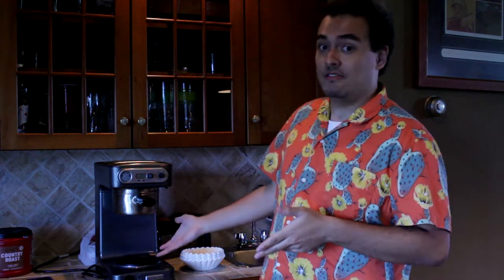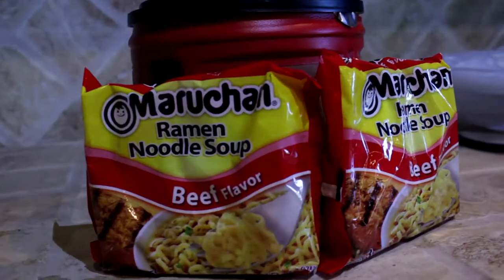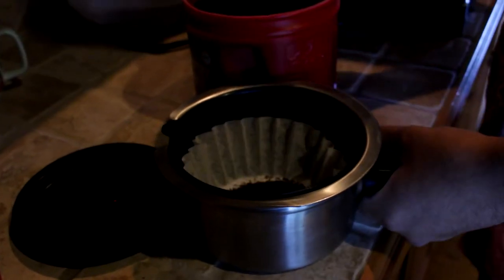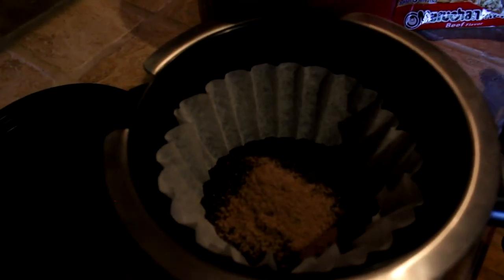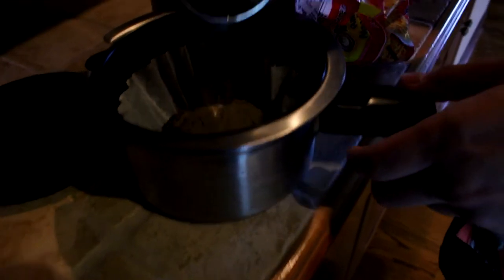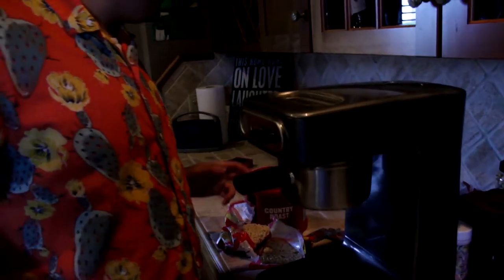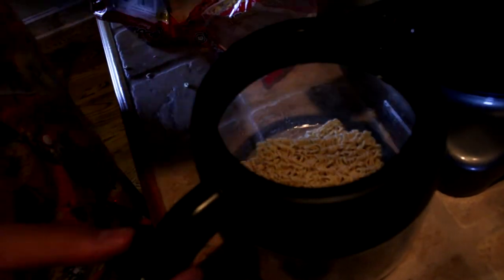We Brewed Coffee with WHAT!?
Our overall goal is to experiment what types of food would brew great WITHIN a cup of coffee. We thought the best start to this brewing adventure is by merging the most known food college students eat.

Description Tags: Ramen, Coffee, Screw It, Brew It, food, drink